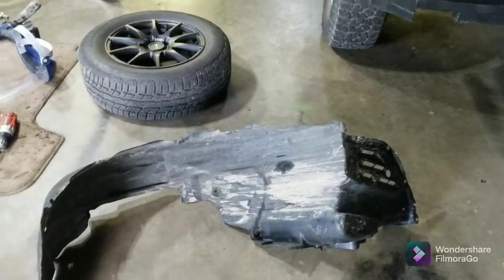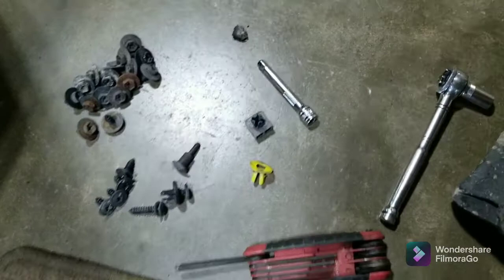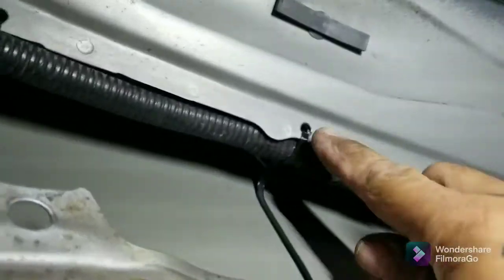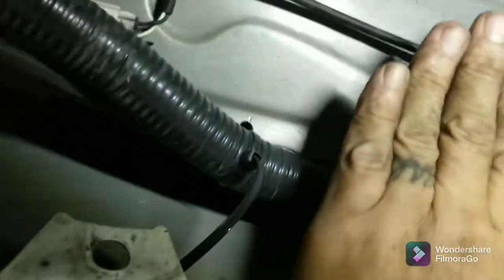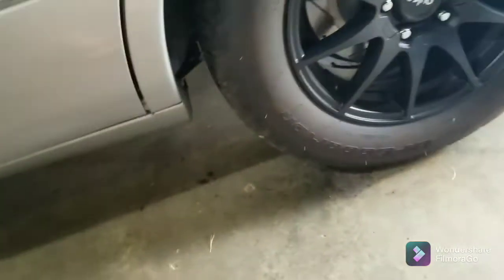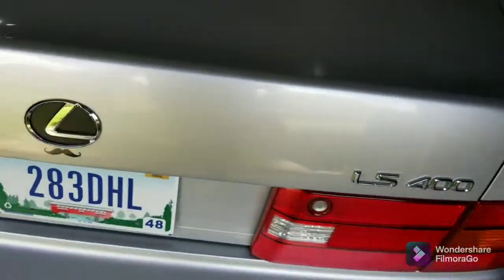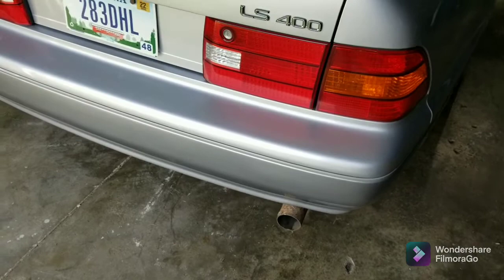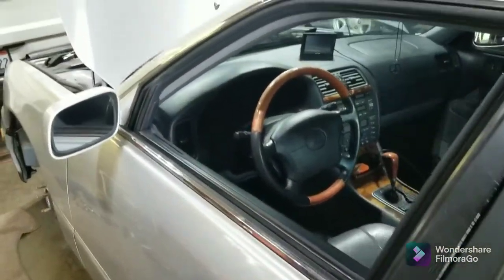How to: Lexus LS400. Harness tuck and straight pipe. Just the high points.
Tucking the harness for safty and making it loud.